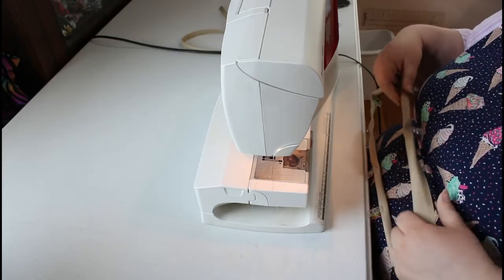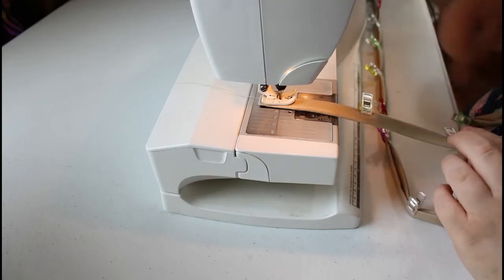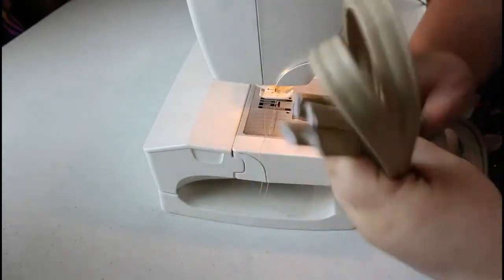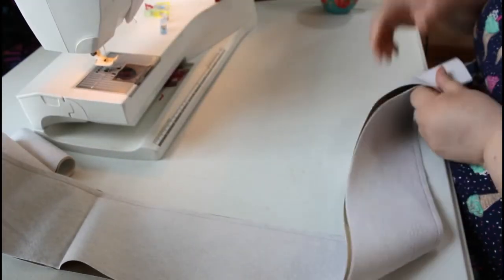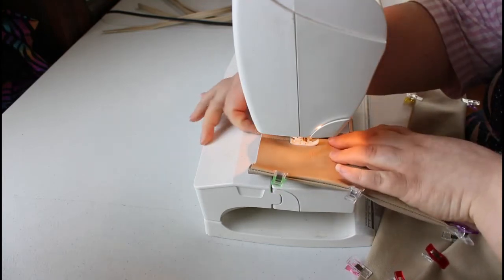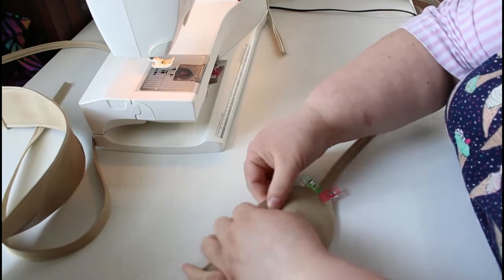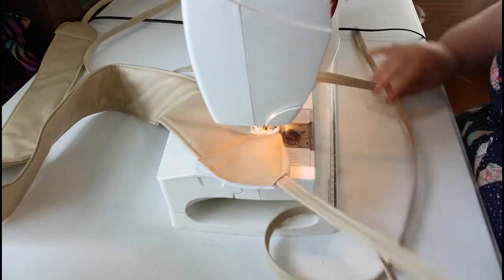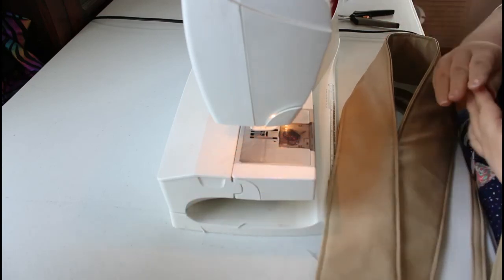George and Ginger Tie Me Up Belt and Dress Sewing Demo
Follow Along as I sew the Basic Belt Pattern from the George and Ginger Tie Me Up Pattern.
This pattern is on sale for the month of April 2021 for only $6.75. It includes 4 different belts as well as a Dolman Style T-shirt Dress.
Size Inclusive thru 5x.